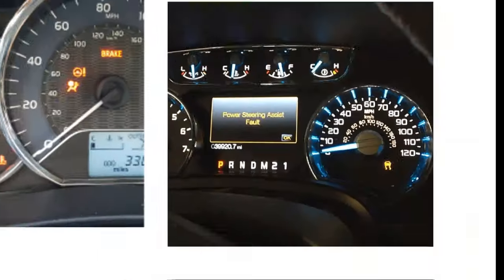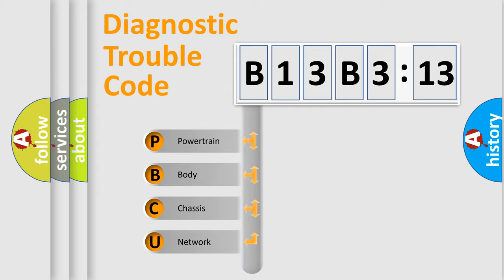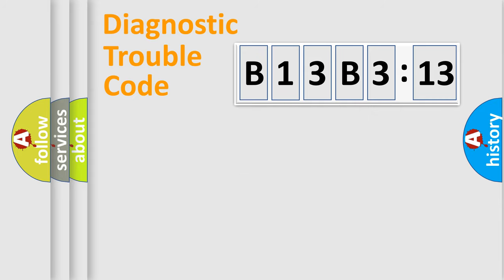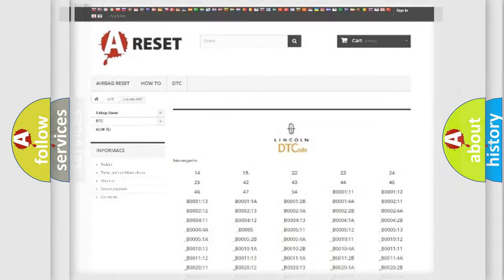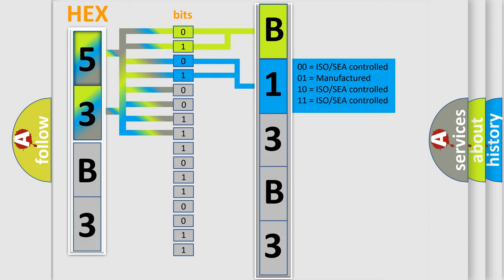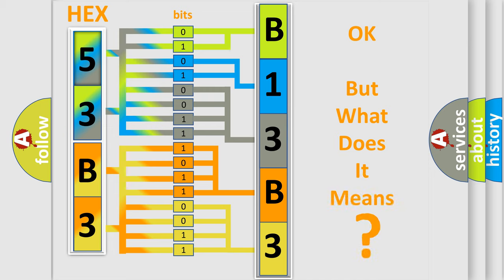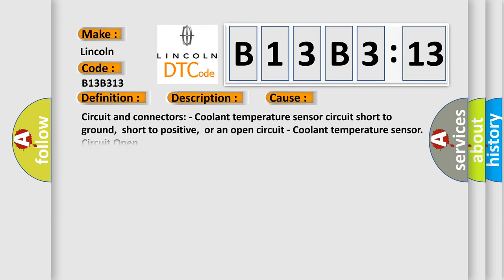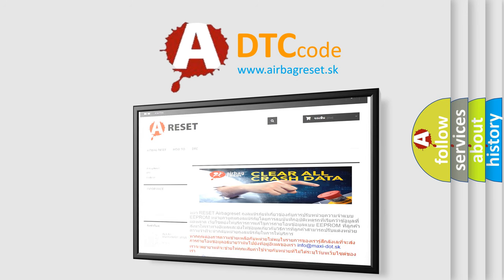DTC Lincoln B13B3-13 Short Explanation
Contents:
0:21 Basic DTC analysis according to OBD2 protocol standard.
1:48 Insight into programming
2:58 A diagnostically understandable description of the Diagnostic Trouble Code
3:05 Basic error definition

Make:
Lincoln
Code:
B13B3 13
Definition:
Coolant Temperature Sensor or Circuit
Description:
Cooling system malfunction: - Coolant temperature sensor circuit short to ground,short to positive,or an open circuit - Coolant temperature sensor
Cause:
Circuit and connectors: - Coolant temperature sensor circuit short to ground,short to positive,or an open circuit - Coolant temperature sensor
Failure Type:
Circuit Open